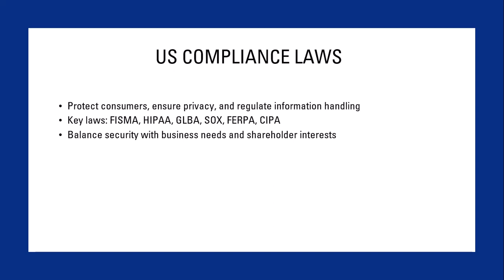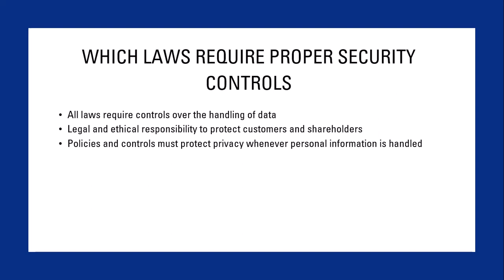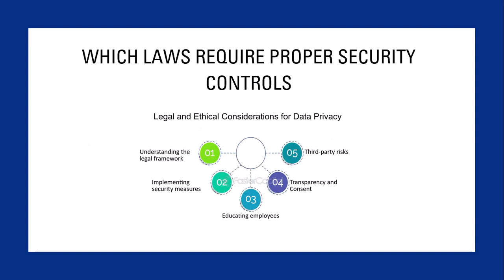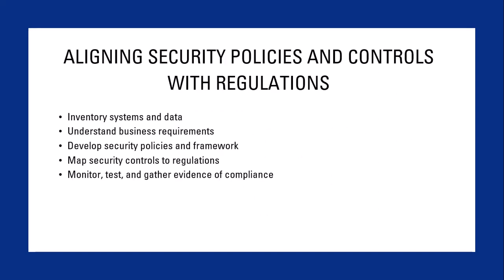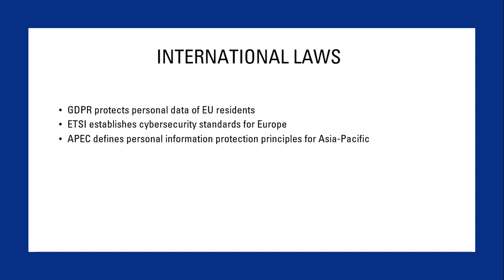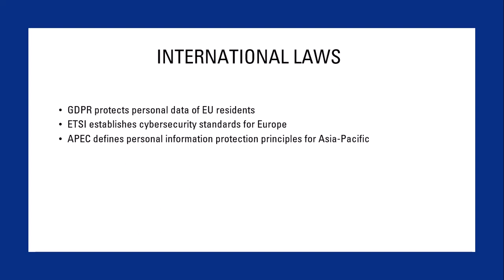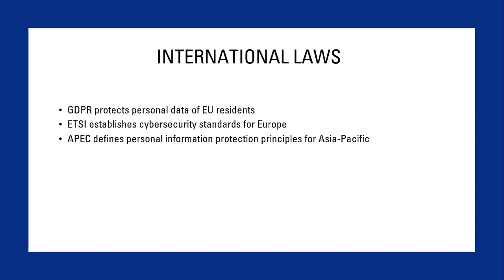CIST 1602 Chapter 3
00:00 Introduction
00:08 Slide 2
00:13 Slide 3
00:23 Presentation Paused
01:35 Slide 4
01:39 Slide 5
02:23 Slide 6
03:33 Slide 7
04:25 Slide 8
04:30 Slide 9
06:16 Slide 10
08:18 Slide 11
08:22 Slide 12
10:50 Slide 13